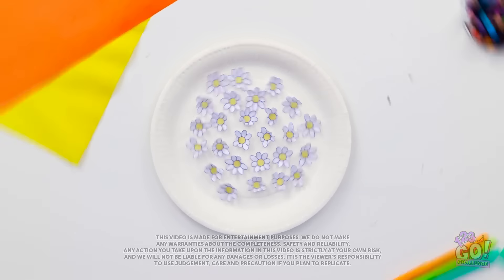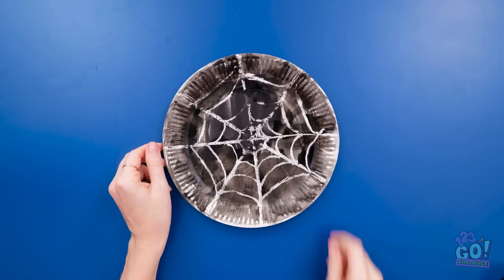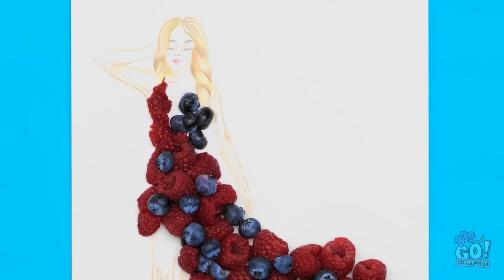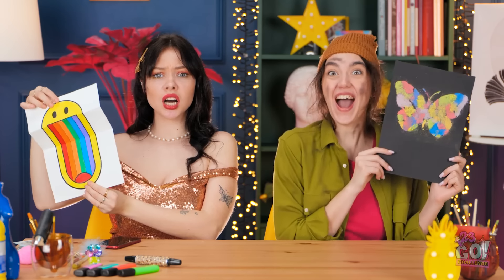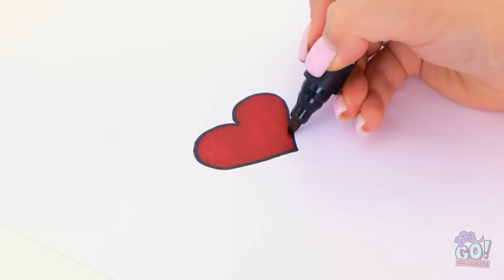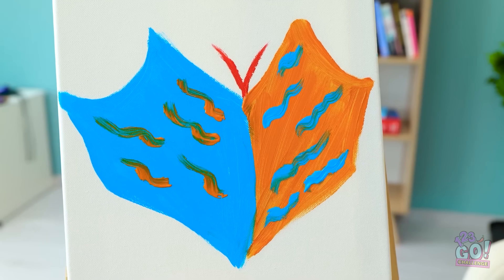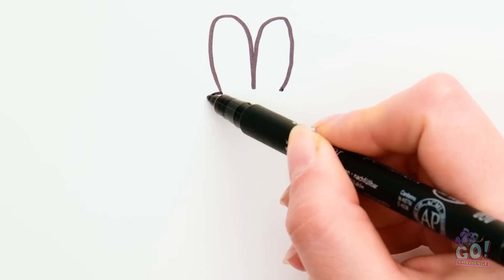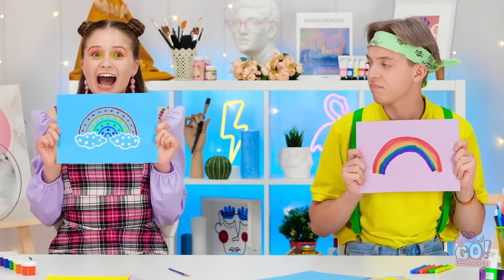🎨BROKE VS RICH VS GIGA RICH DRAWING DUEL! 🏆 Art Hacks to Impress Your Teacher by 123GO!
Which drawing style will reign supreme? Share your predictions in the comments below! 🖌️✨